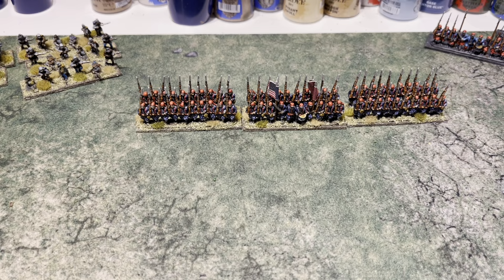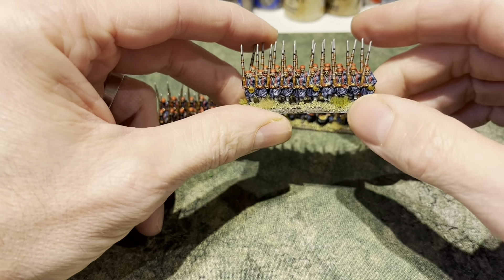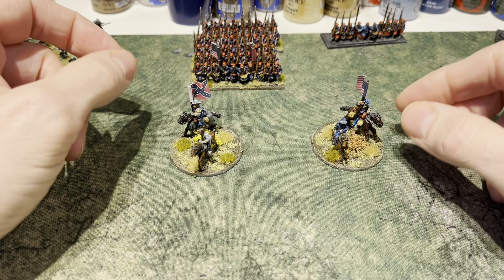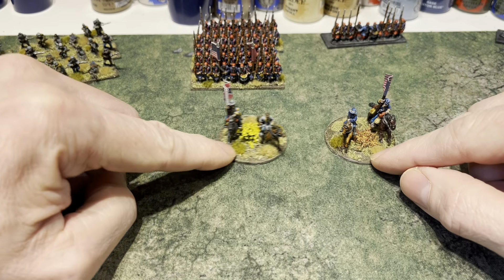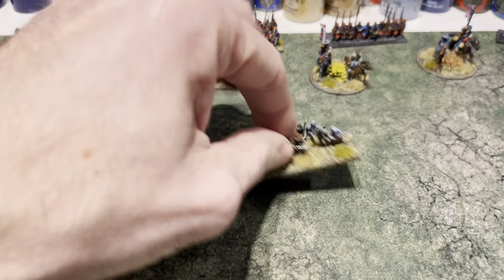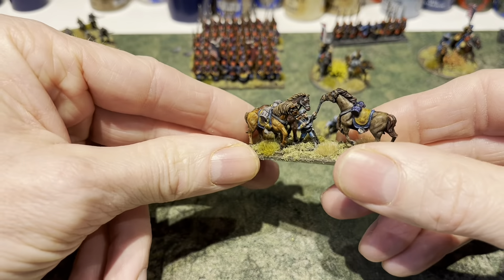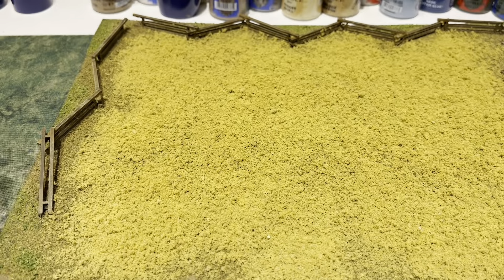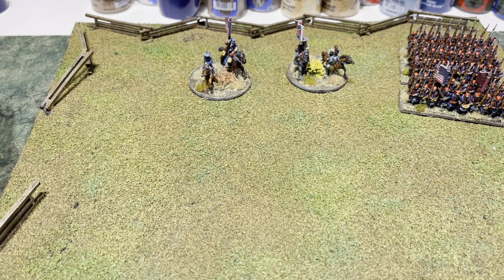American Civil War “Epic” battles - hobby update February 2023 - painting and scenery progress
In this video, I provide an update on the units I’ve recently painted and also progress on some scratch built scenery for the next battle report on the channel.